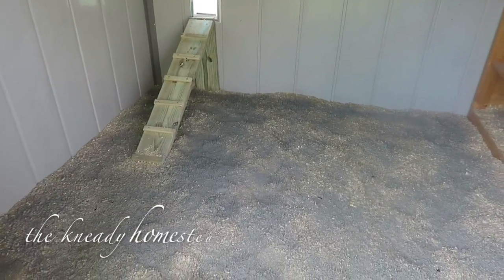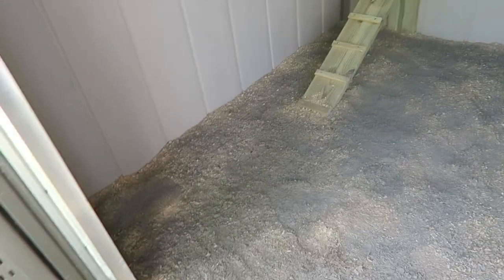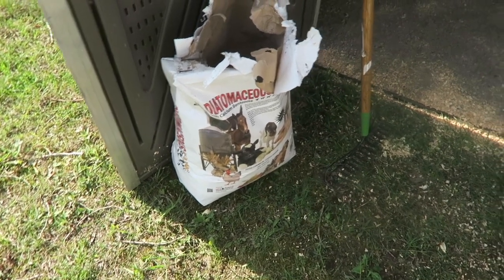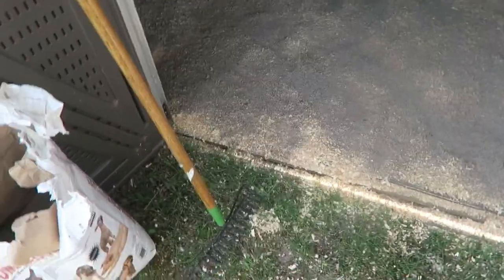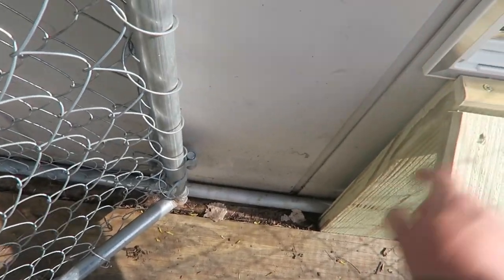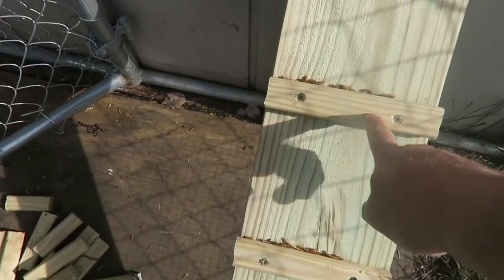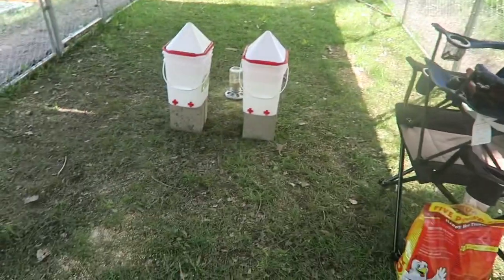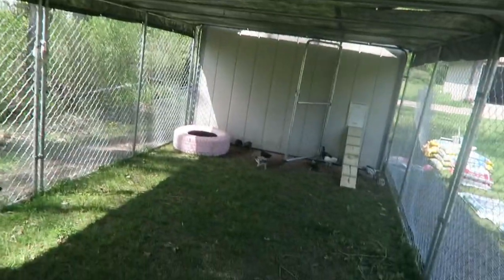Building Our Predator-Proof Chicken Run Part 3: Ramps, Pop Hole, Perch and Shade Tarps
There are so many options out there on how to build a chicken coop run. I thought we would share with you how we chose to build ours in hopes that in may help somebody else out there who is considering options when building their run.

Our run is 30ft x 10ft. It is 3 dog kennels attached to make one.

and also an extra box of hog rings that you may need:

dog door we used for the chickens pop hole:

solar lights on the outside of coop: